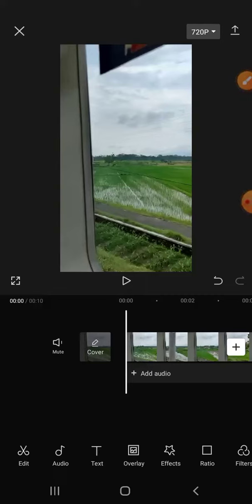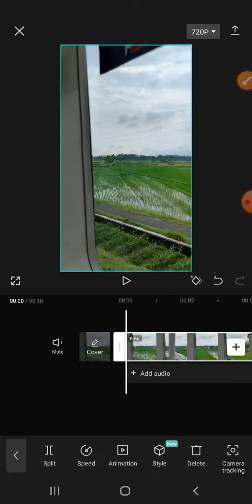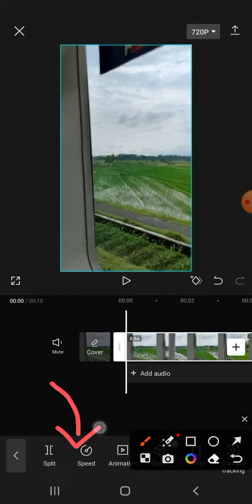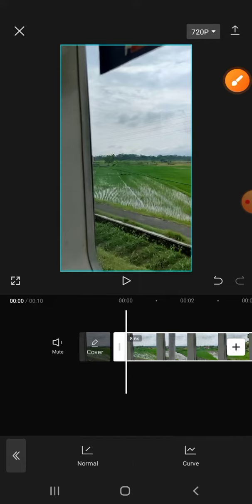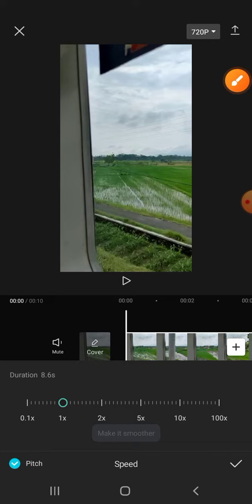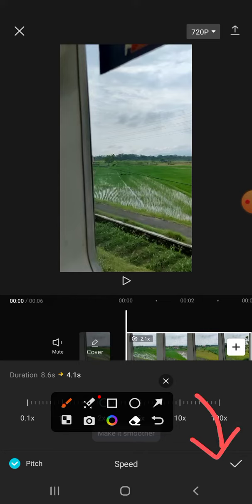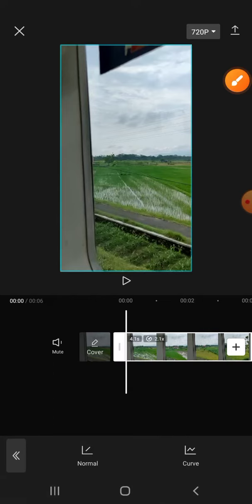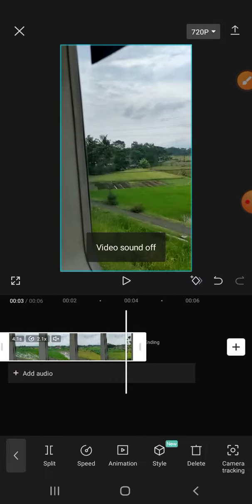How to Make Video Faster in Capcut Android Mobile Phone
Wanna speed up your video? In CapCut we can make our video 2 times faster, even 100 time faster. Watch this video and get to know how to make the video faster in CapCut!